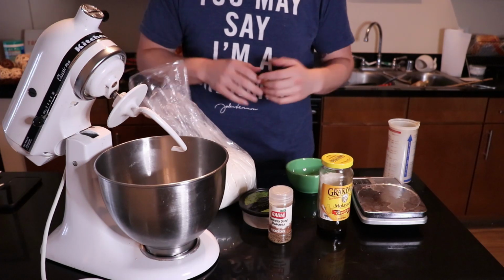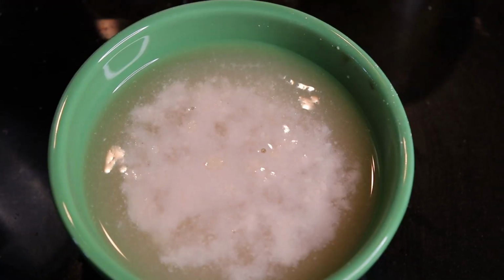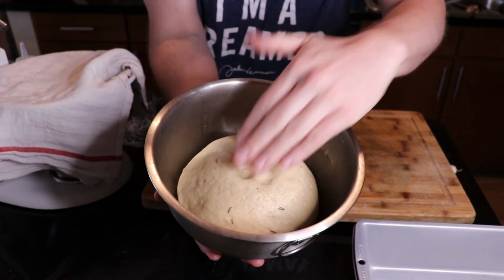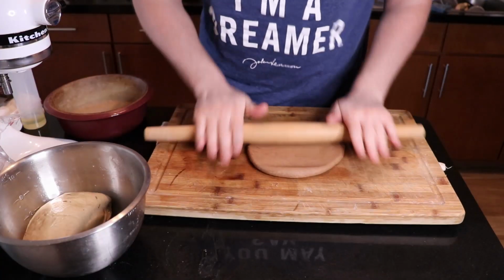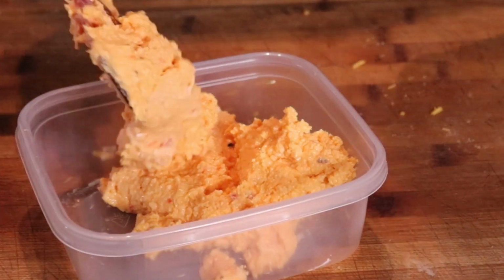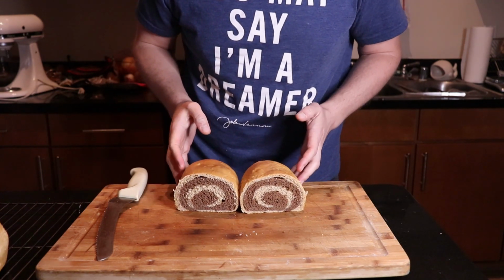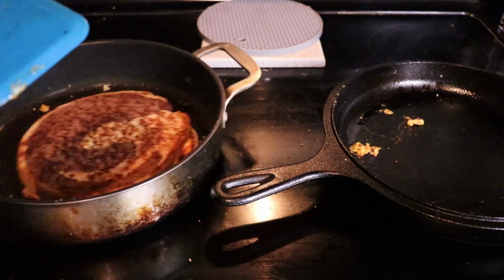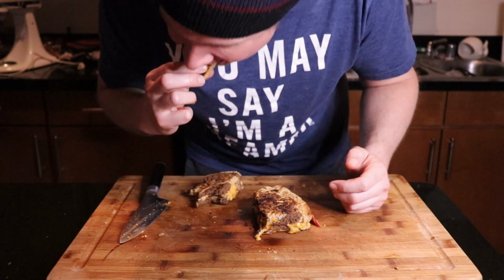Grilled Pimento Cheese Sandwich On Delicious Homemade Rye Bread!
My version of the ultimate grilled cheese. Once you make this grilled cheese, you will not go back to what your mom used to make. This is a southern style pimento grilled cheese on homemade marble rye bread!

My food Processor, i actually really like this thing

Pimento Cheese:
4oz Aged white cheddar
4oz Sharp cheddar
4oz Mild cheddar
1/4 C mayo
1/8 C picked red onions
1/2 A large roasted red pepper (splash of brine if needed for smoother results)
1t salt
3oz sliced strip steak (optional)

Generously, and i mean generously cover each slice of bread with pimento cheese.
Top with a healthy amount of pickled poblanos, and red onions. Make sure you get some in every bite.
Heat a buttered saute pan over medium heat and cook both pieces of bread separately, until the cheese starts to melt and become bubbly.
Add steak if desired, or leave vegetarian.
Combine the two slices of bread and cook 2-3 minutes longer until all the cheese is melted and the bread is nice and crispy.
 Eat, and let me know how it came out!
Pickled poblano peppers and onions:
1 poblano pepper sliced thin
1 red onion sliced thin
1C white vinegar
1C water
1T salt
1T sugar